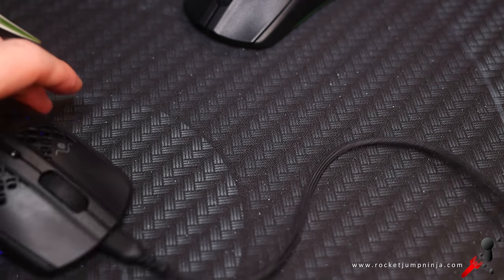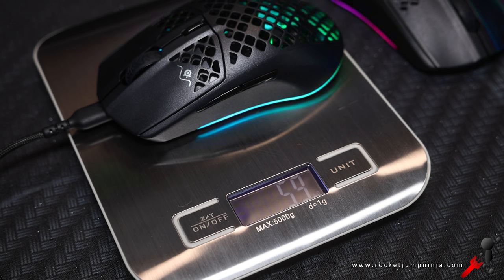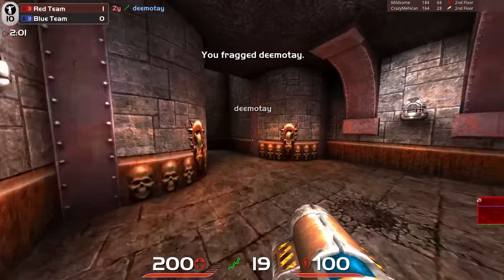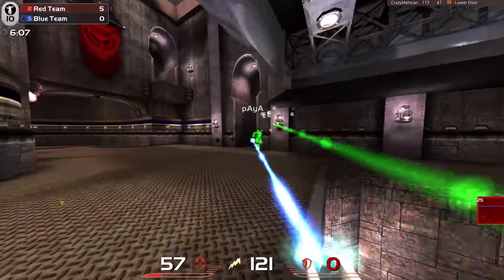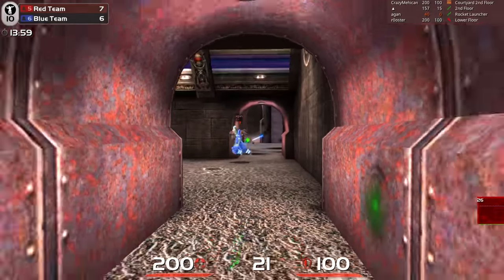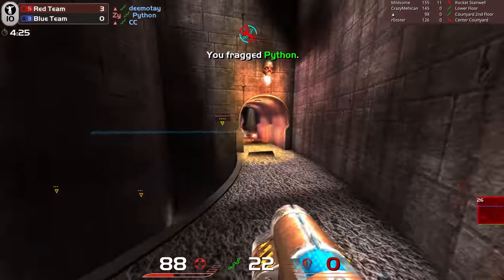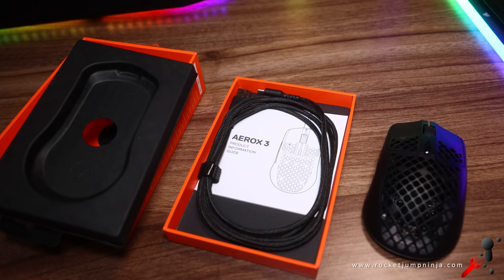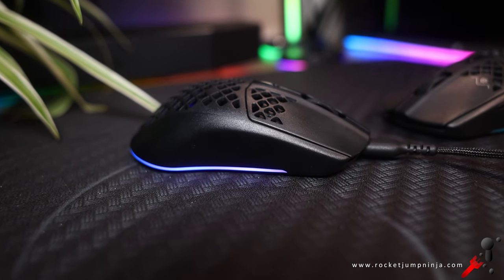Is wireless worth another 9 grams? SteelSeries Aerox 3 Wired VS Wireless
There are a few mice that are being released wired and wireless these days, with the wired being lighter ... and assuming you want to play your best, when do you choose the wireless over the wired?

Performance is all good on SteelSeries wireless so no advantage there really, but obviously the standard differences apply like you have to recharge the wireless.

It's up to you and what you want, as always, but I wanted to explain my experience with these two at least.

Again, check out the full review of the Aerox 3 Wireless for the rest of the details of this mouse